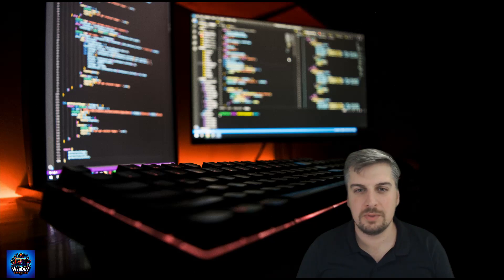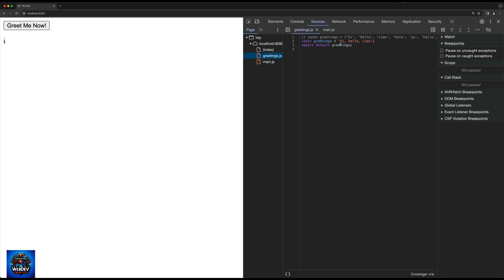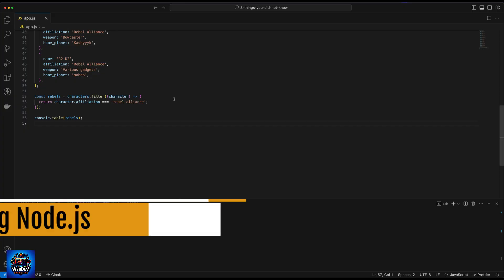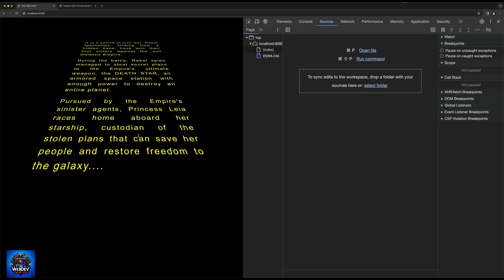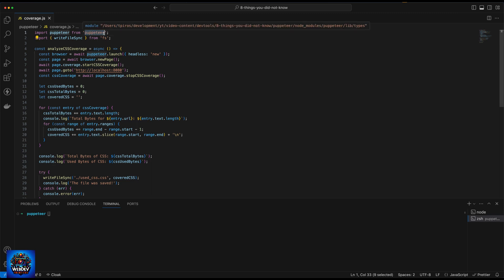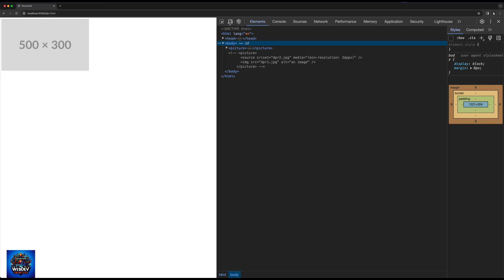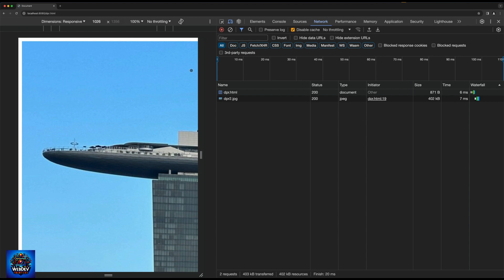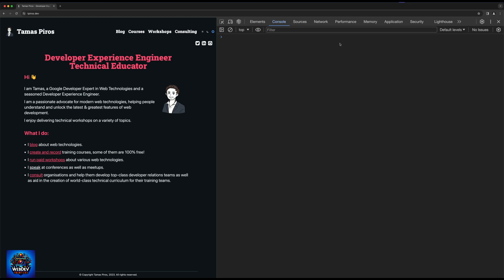Are You Ignoring These 8 DevTools Features?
🚀 Dive into the world of web development with this enlightening video "Are You Ignoring These 8 DevTools Features?" This video is a treasure trove of knowledge, designed to bring to light some of the most powerful yet frequently overlooked features of Chrome DevTools. Whether you're just embarking on your web development journey or you're a seasoned developer, this video is packed with insights that are sure to enhance your skills and streamline your workflow. Let's explore these features together and supercharge your developer skills!

- Unlock the full potential of Chrome DevTools.
- Discover features that can make your coding experience more efficient and enjoyable.
- Learn tricks and tips that even experienced developers might not be aware of.
- Understand how to leverage DevTools for debugging and optimising your web applications.

- Easy-to-follow explanations and demonstrations
- Practical examples that you can apply to your projects
- Tips and tricks that can save you precious development time
- A comprehensive look at features that are often overlooked but can significantly boost your productivity

Join the community of web developers and be the first to know about upcoming videos!

Remember, whether you're just starting out or you're a pro, there's always something new to learn in the world of web development. Happy coding! 🎉👨‍💻💻